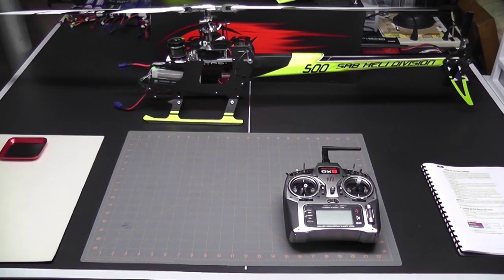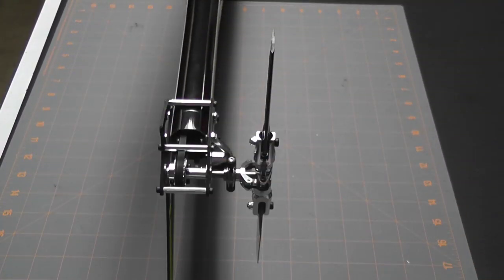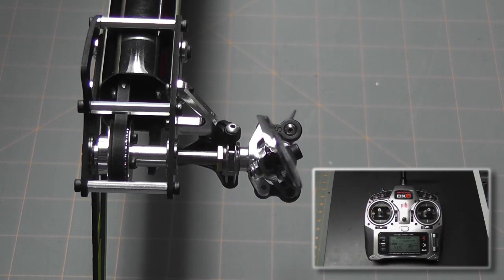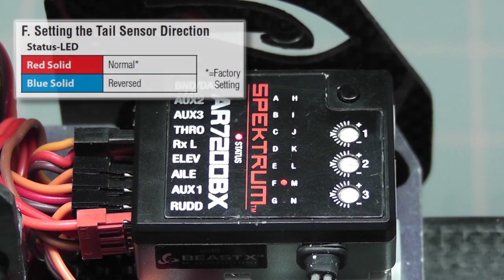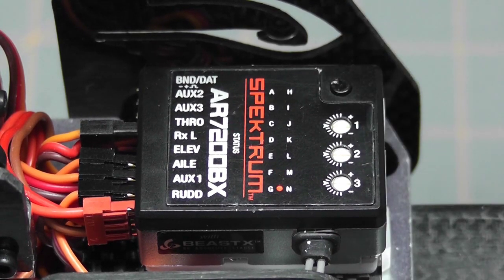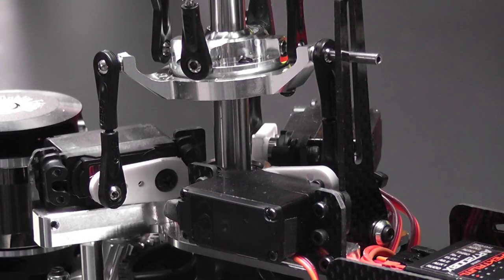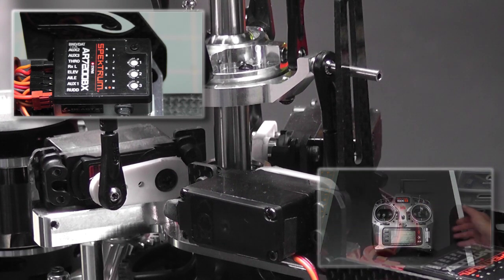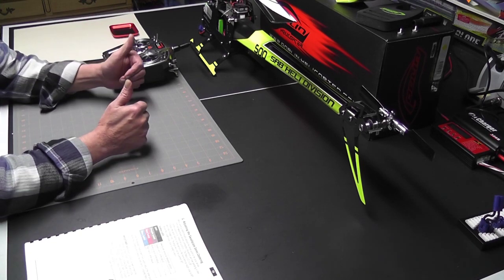Goblin 500 Electronics Set Up - Video 3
Welcome to the Electronics Set Up Video 3 for the Goblin 500.  In this video we continue setting the parameters on the Spektrum AR7200BX FBL unit.  Look for the next video in the Goblin 500 Electronics Set Up Series soon!